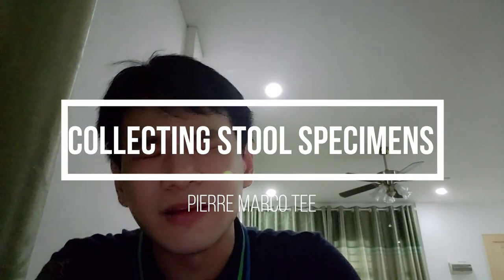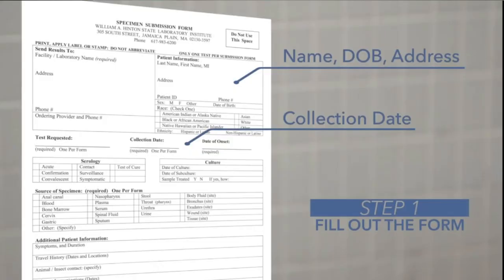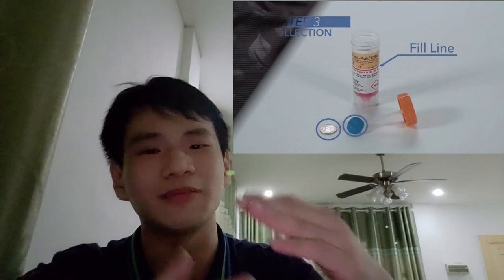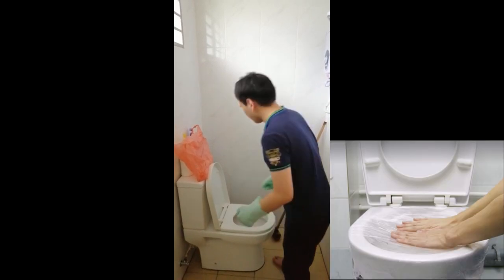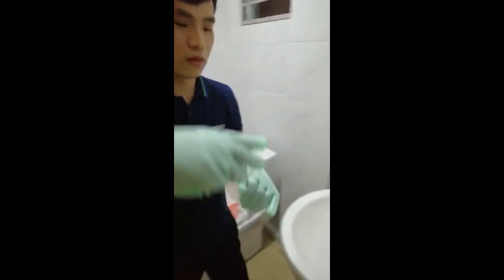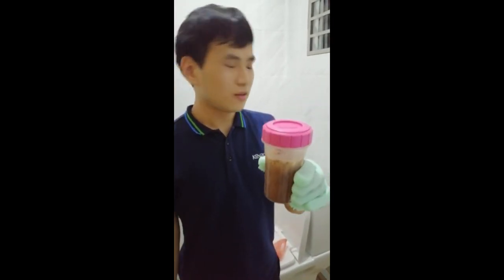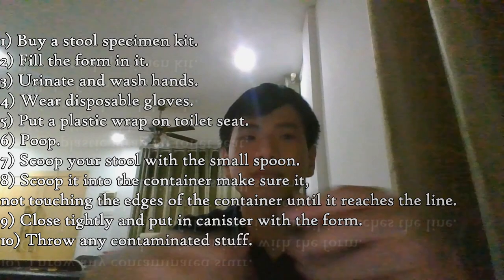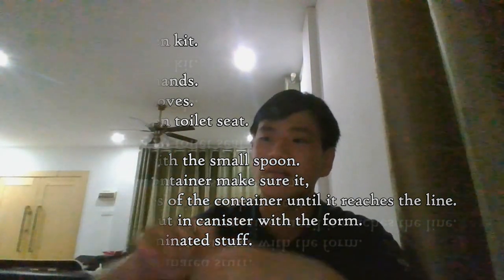Collecting stool sample Day 4, topic 8